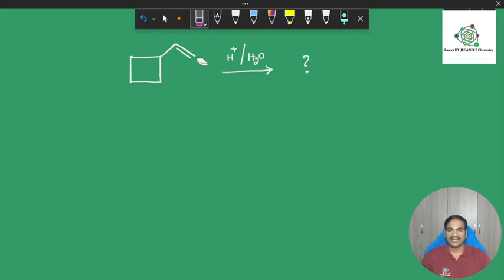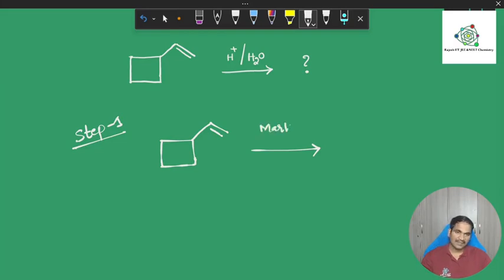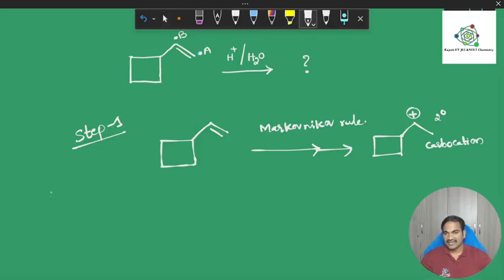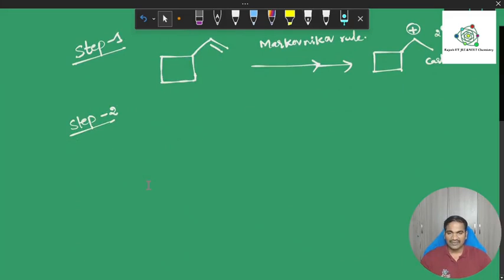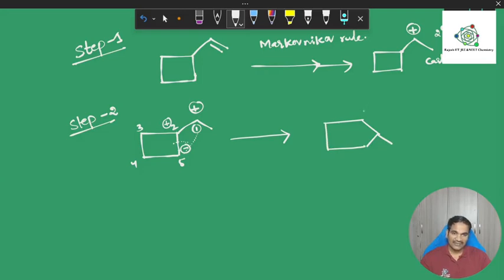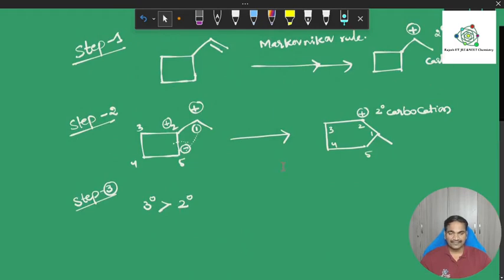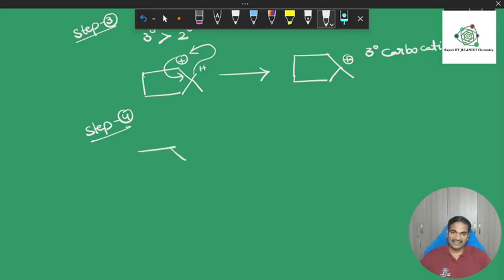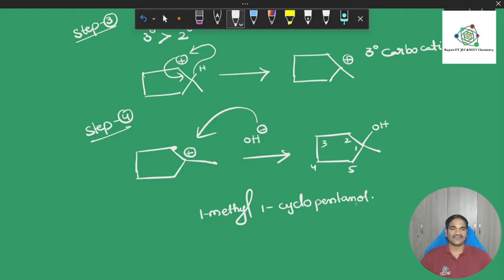Acid Catalyzed Hydration of Alkenes Mechanism | Organic Chemistry | IIT JEE & NEET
Learn the complete mechanism of the Acid Catalyzed Hydration of Alkenes! We break down protonation, Markovnikov's Rule, and carbocation rearrangements for IIT JEE and NEET.
​Main Body:
Welcome to Rajesh IIT JEE & NEET Chemistry! 🧪 In today’s organic chemistry masterclass, we are diving deep into the Acid Catalyzed Hydration Reaction. This is one of the most frequently tested concepts in competitive exams, and understanding the step-by-step mechanism is essential for scoring high marks.
​We will cover:
✅ How alkenes react with water in an acidic medium (H2O / H+).
✅ The 3-step mechanism: Protonation, Nucleophilic Attack, and Deprotonation.
✅ Markovnikov’s Addition and why the most stable carbocation dictates the product.
✅ Important exceptions and Carbocation Rearrangements (Hydride & Alkyl shifts).
​Make sure to watch until the end for high-yield practice questions directly from past JEE & NEET papers!
​⏳ Video Timestamps (Improves SEO & User Experience):
0:00 - Introduction to Acid Catalyzed Hydration
1:15 - General Reaction & Markovnikov's Rule
3:30 - The 3-Step Mechanism Explained
7:20 - Carbocation Stability & Rearrangements
10:45 - PYQ Practice (JEE & NEET Level)
14:30 - Summary & Tricks to remember
👉 Download FREE Revision Notes here: [Insert Link]